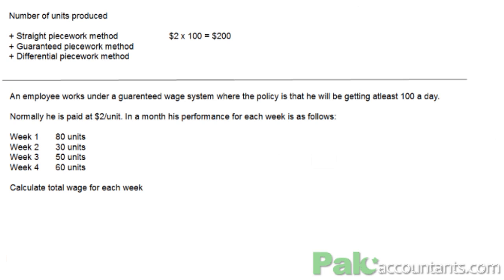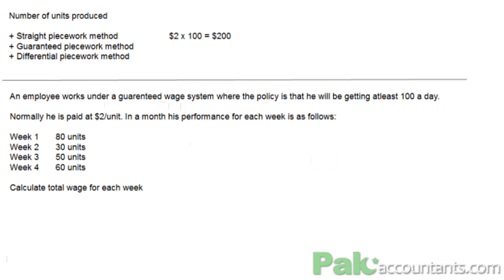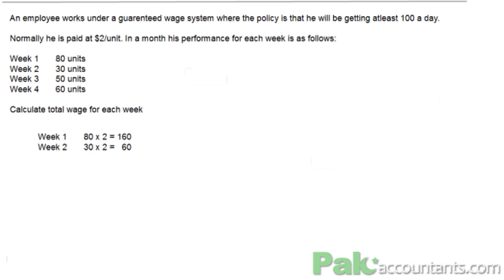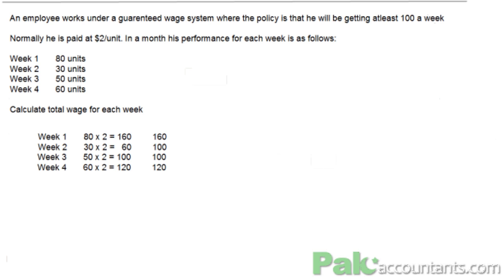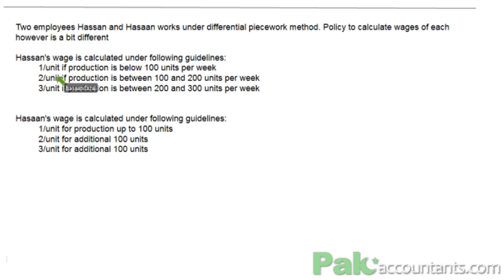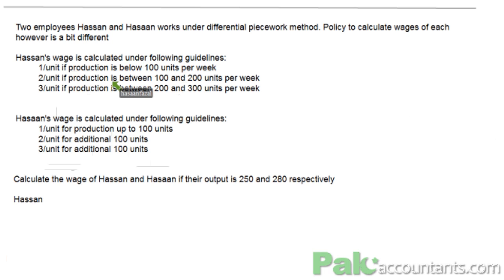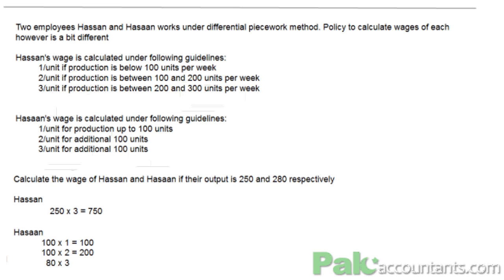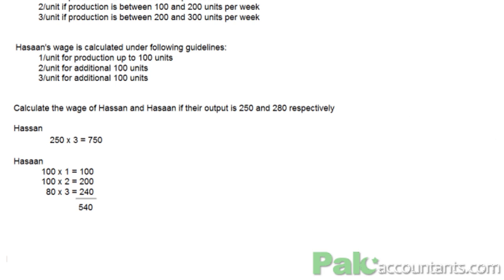Piecework Wage System - Labour Costing [Eng]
Free video lecture for ACCA F2 syllabus. In this lecture we discuss differential piecework wage system, concept and how it is different from simple or straight piecework wage system in calculation.